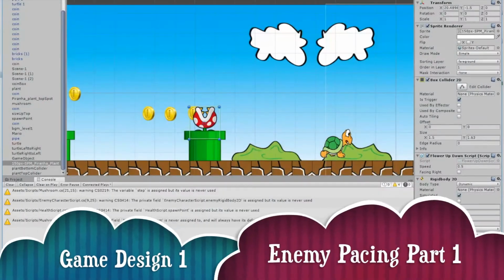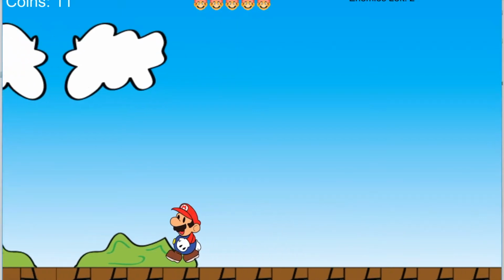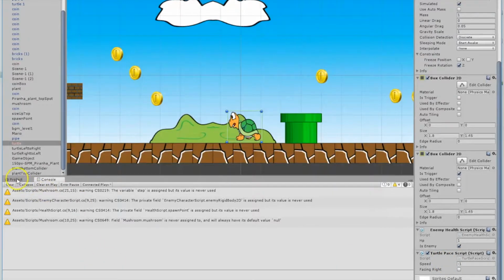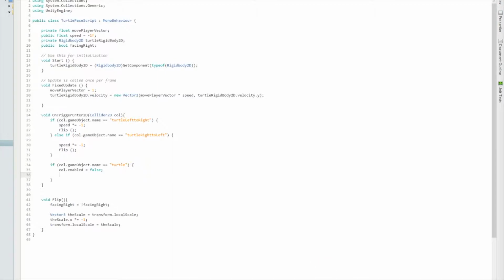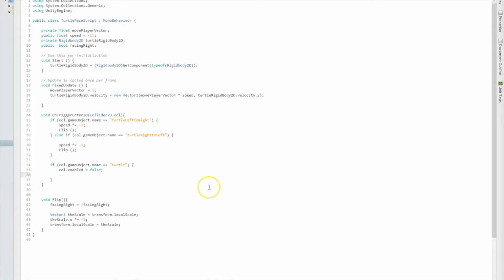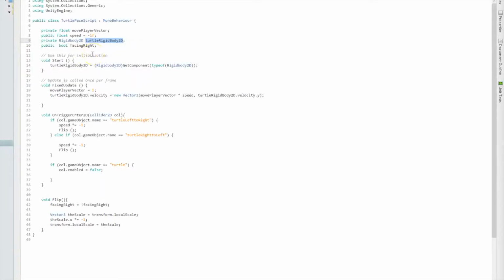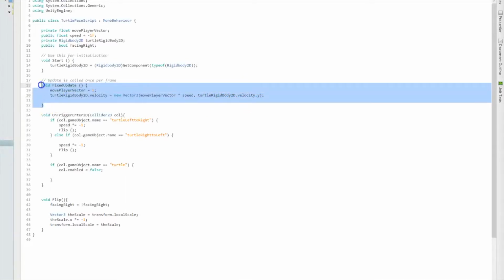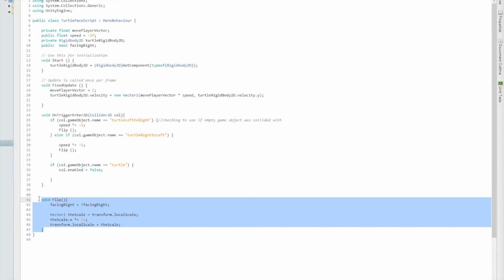Game Design 1: Pacing Enemies Part 1